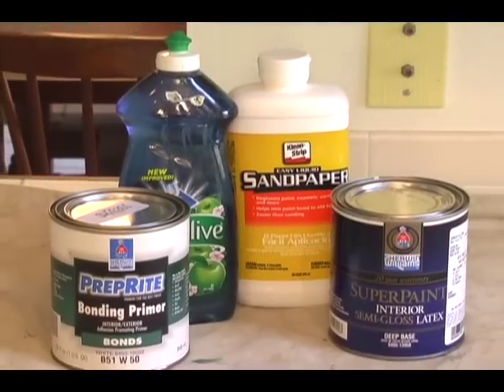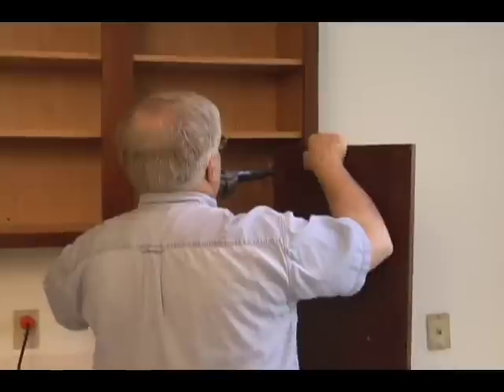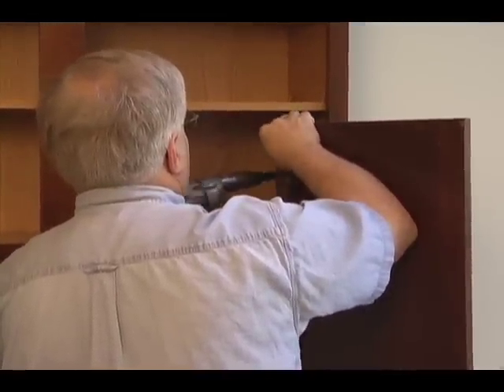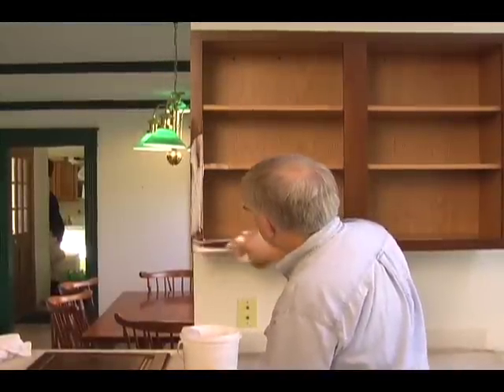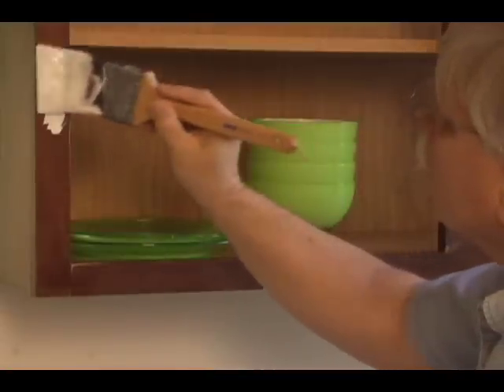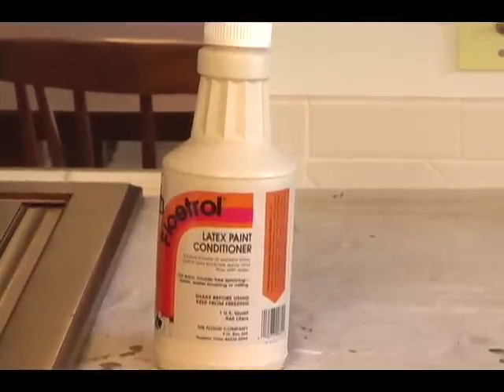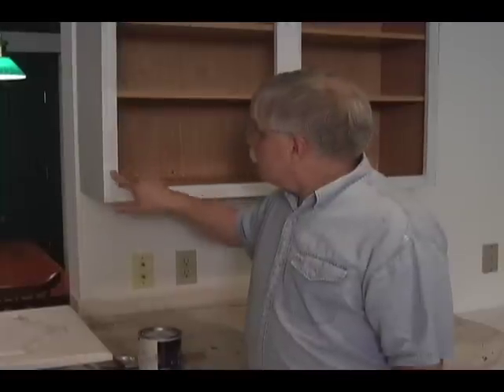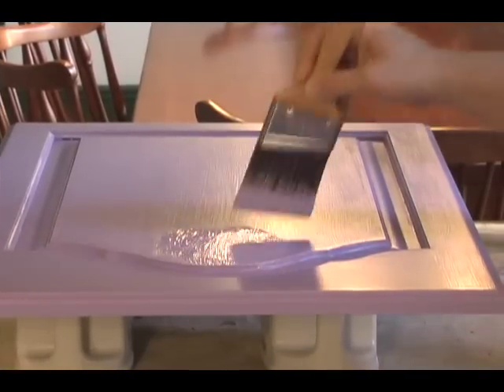Painting Kitchen Cabinets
Tim Carter shares some tips for kitchen cabinet refinishing to save you frustration and give you professional results.